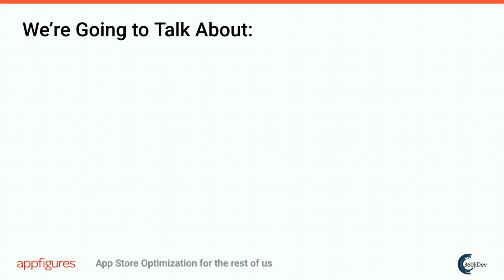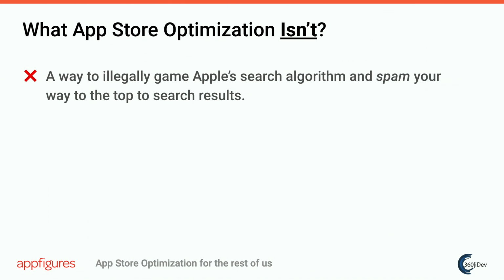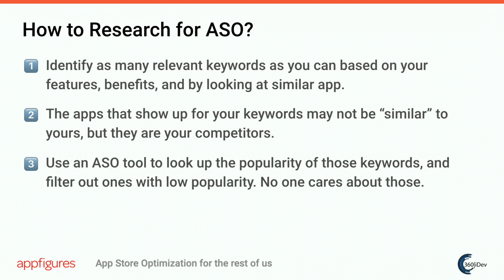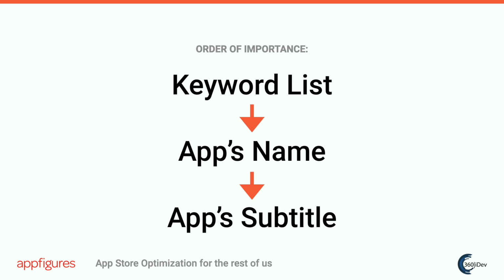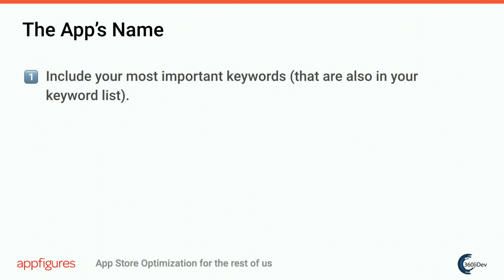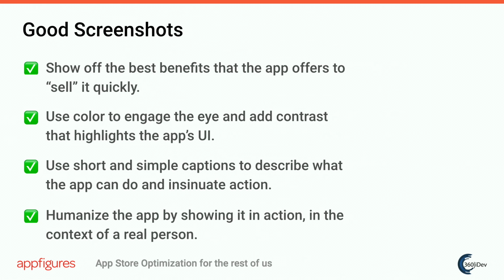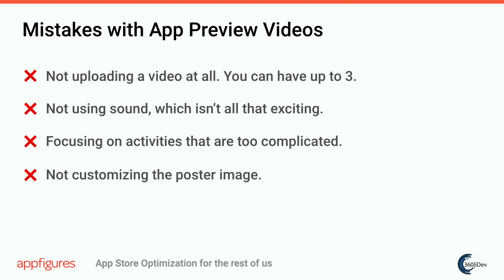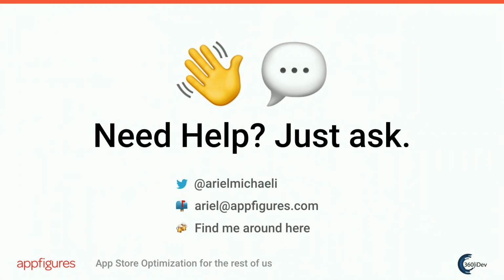Ariel Michaeli - App Store Optimization for the Rest of Us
Developers think App Store Optimization (ASO) is like dark magic, but it’s not _that_ complicated once you understand the basics. In this talk we’ll look at what ASO is all about, dispel some myths, and review actionable tasks you can do to optimize today.